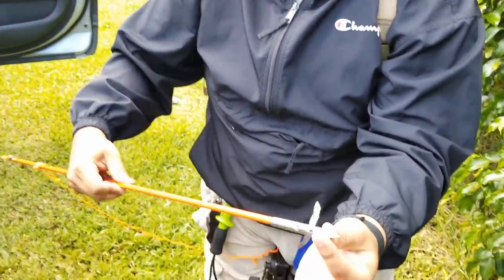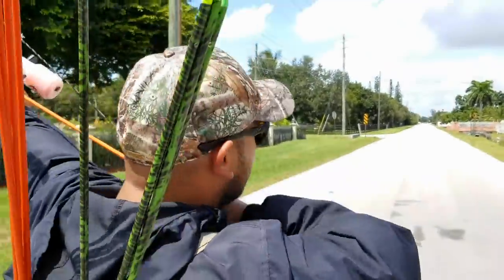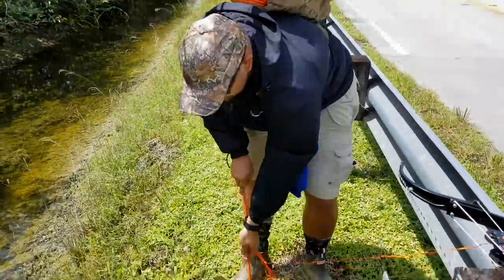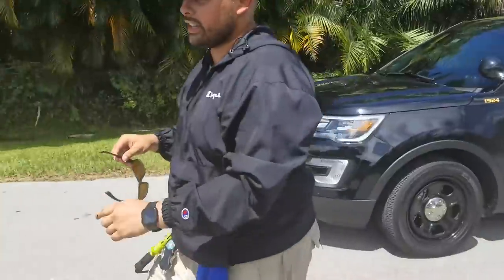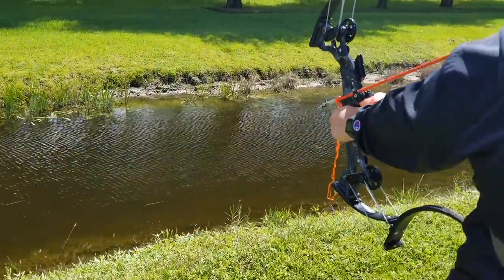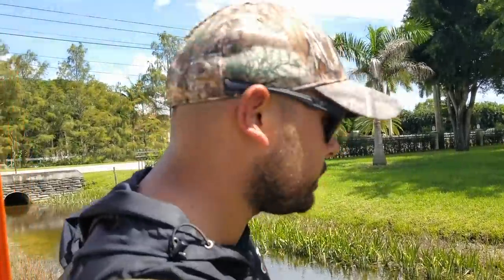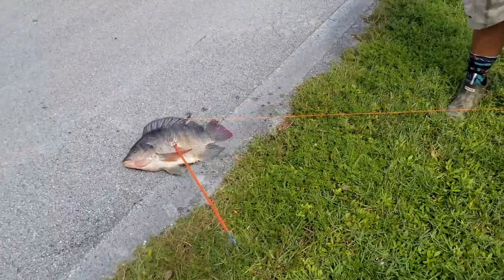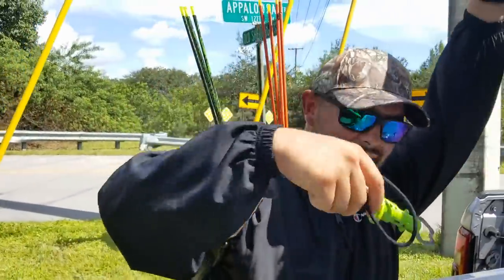COPS CALLED While BOW-FISHING! (TRIGGERED)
The COPS were CALLED While BOW-FISHING!

BOOYAH!